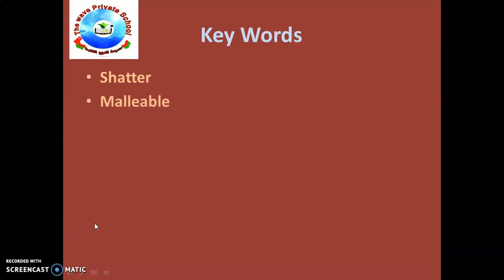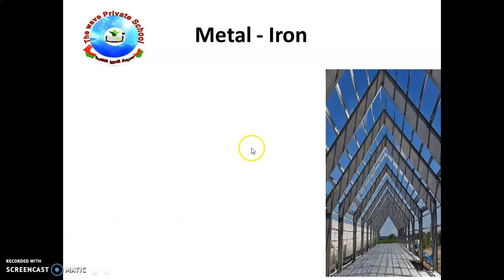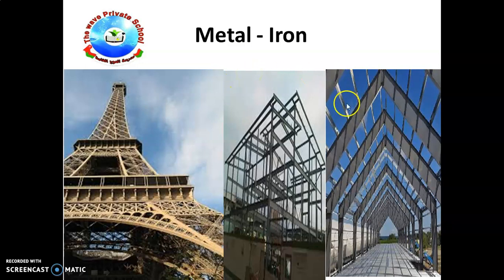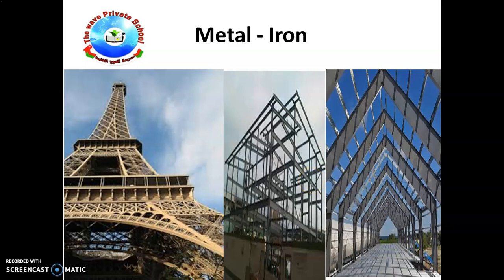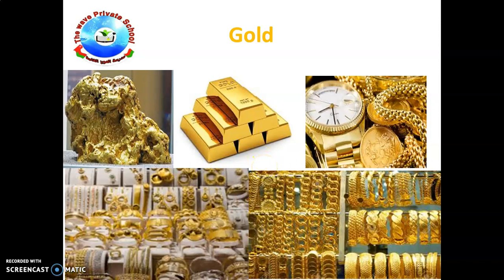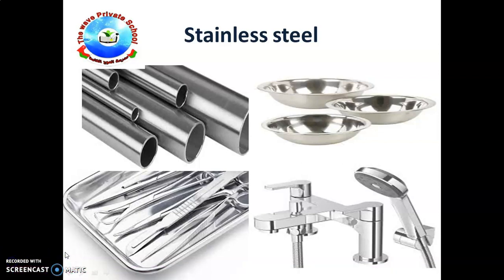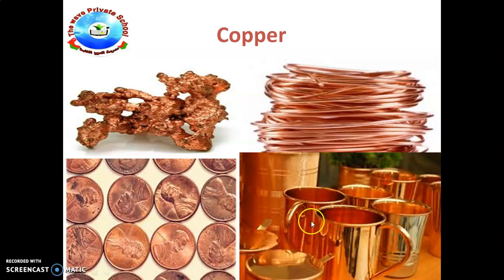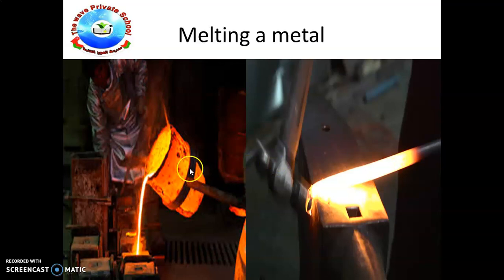Ms Seshu Gr 7 Science Video 5 Topic Metals